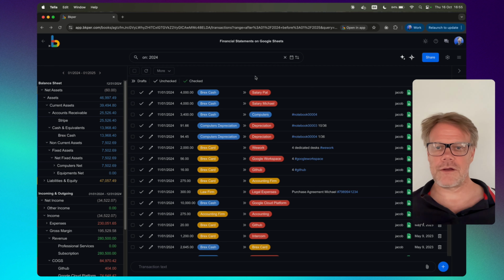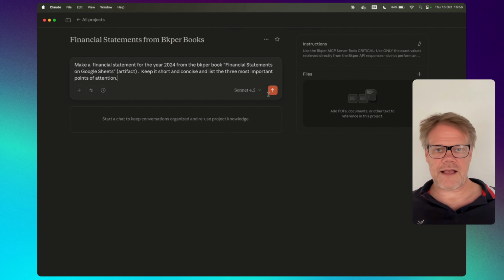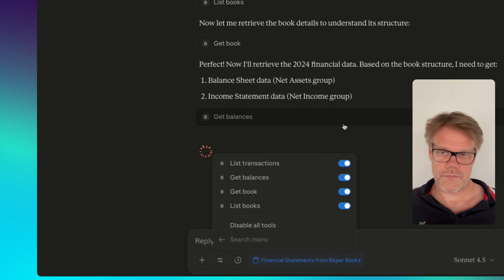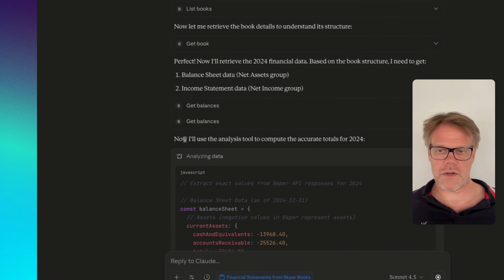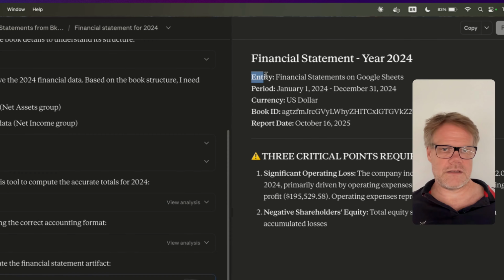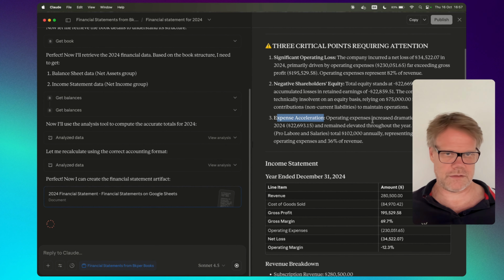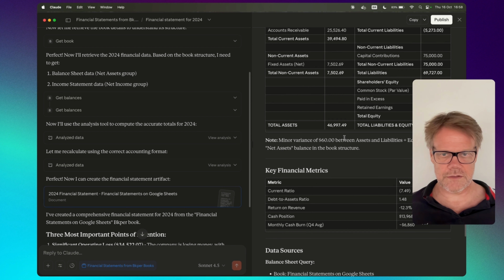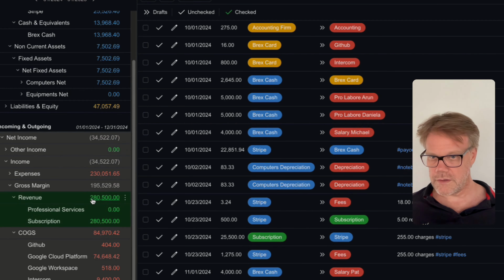Financial Statements on Claude Desktop and Bkper MCP Server